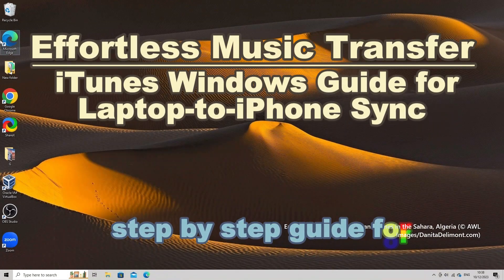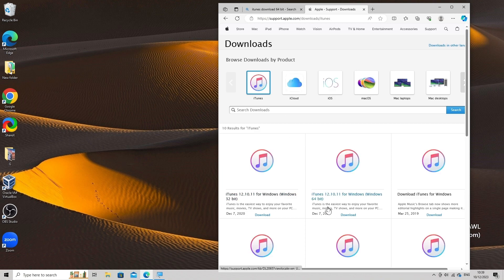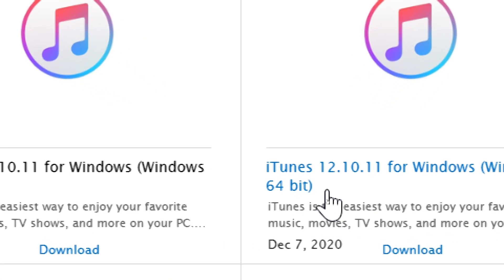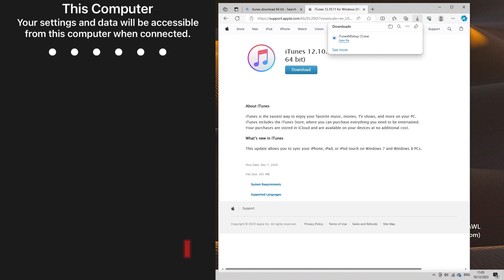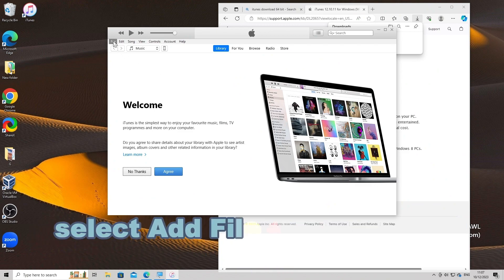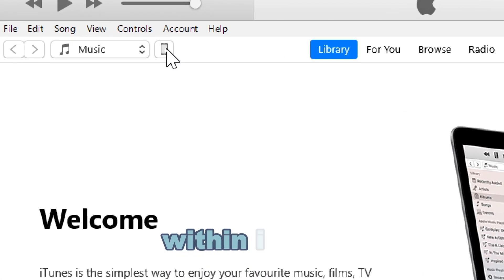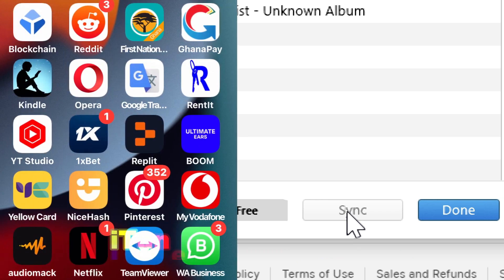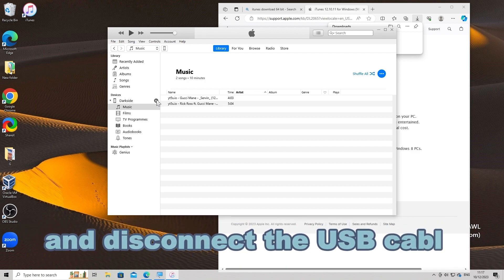Effortless Music Transfer: iTunes Windows Guide for Laptop-to-iPhone Sync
Learn how to seamlessly transfer music from your Windows laptop to your iPhone using iTunes with this step-by-step tutorial. This comprehensive guide covers every stage, from installing iTunes and connecting your iPhone to selecting and syncing your favorite songs or playlists. Follow along as we navigate through the process, ensuring your music is effortlessly transferred and accessible on your iPhone's Music app. Say hello to a harmonious listening experience!

itunes for windows ,

i tunes for windows ,

download itunes for windows ,

apple music windows ,

itunes download windows 10 ,

apple itunes download ,

apple music for pc ,

itunes download windows 11 ,

itunes for windows 10 ,

itunes for pc ,

how to put music on iphone ,

itunes installation ,

itunes download for pc ,

how do you download music on iphone ,

itunes for windows 11,

how to copy music to iphone ,

how to copy music from pc to iphone ,

how to put music on iphone from computer ,

apple music in windows ,

dl itunes ,

download itunes mac ,

how can i transfer music from computer to iphone ,

how can i transfer music from pc to iphone ,

how can i transfer songs from itunes to iphone ,

how do i copy music from computer to iphone ,

how do i download music on an iphone ,

how do i download music to iphone ,

how do i put music on iphone ,

how do i transfer music from computer to iphone ,

how do i transfer music from itunes to iphone ,

how do i transfer music from pc to iphone ,

how do i transfer music to iphone ,

how do you put music on an iphone ,

how do you transfer music from computer to iphone ,

how do you transfer music from itunes to iphone ,

how do you transfer songs from itunes to iphone ,

how to add music onto iphone ,

how to copy itunes music to iphone ,

how to copy music from computer to iphone ,

how to copy music into iphone ,

how to copy song from itunes to iphone ,

how to download music from iphone to iphone ,

how to download music to iphone music ,

how to download music with an iphone ,

how to export music from computer to iphone ,

how to export music from itunes to iphone ,

how to export music to iphone ,

how to import music from itunes to iphone ,

how to import music to iphone from itunes ,

how to import songs from itunes to iphone ,

how to move music from itunes to iphone ,

how to move song from itunes to iphone ,

how to put music from computer on iphone ,

how to put music from pc to iphone ,

how to put songs on iphone ,

how to send music from itunes to iphone ,

how to transfer a song from itunes to iphone ,

how to transfer itune music to iphone ,

how to transfer music from computer iphone ,

how to transfer music to iphone using itunes ,

how to transfer my music from itunes to iphone ,

how to transfer songs in itunes to iphone ,

how to use itunes to transfer music to iphone ,

i tunes for windows 11 ,

i tunes for windows download ,

itunes 10 for windows ,

itunes and windows 10 ,

itunes download to windows ,

itunes how to transfer music to iphone ,

itunes on computer ,

itunes to pc ,

itunes win 11 ,

itunes windows 11 ,

pc with itunes ,

how to download music to iphone ,

how to share music on iphone ,

transfer music from iphone to computer ,

transfer music from iphone to mac ,

how do i download music to my iphone ,

apple music download pc ,

itunes app for pc ,

copytrans manager ,

how to add mp3 to apple music on iphone ,

how to transfer music from iphone to computer ,

copy music from iphone to mac ,

apple music windows 11 ,

copy music from iphone to computer ,

transfer music to iphone without itunes ,

how to get music on my iphone ,

how to transfer music from android to iphone ,

how to download music on iphone without itunes ,

itunes download 64 bit ,

itunes download windows 7 ,

how do i put music on my iphone ,

how to put music on my iphone ,

move music from iphone to mac ,